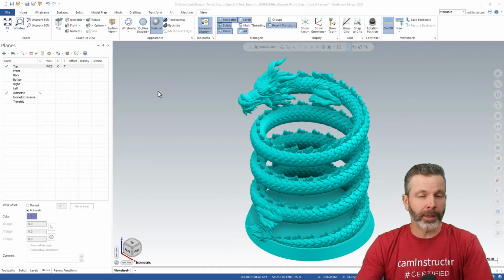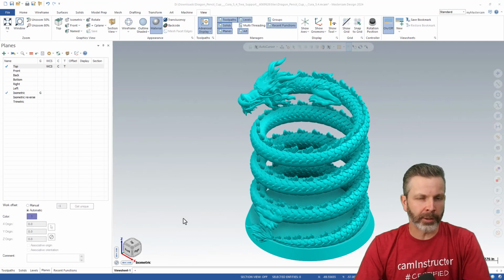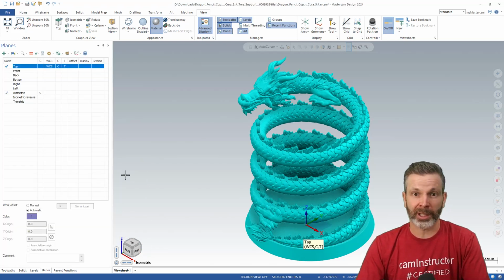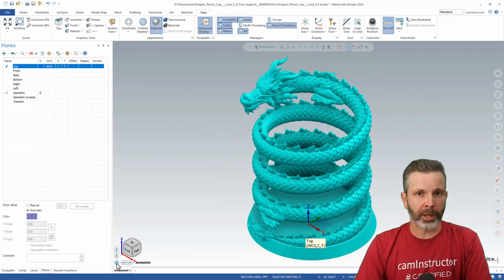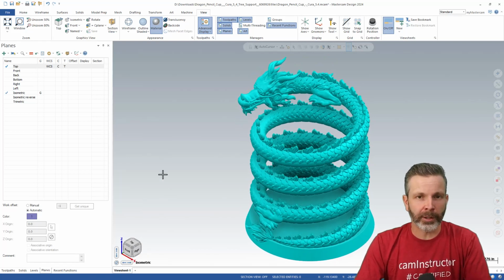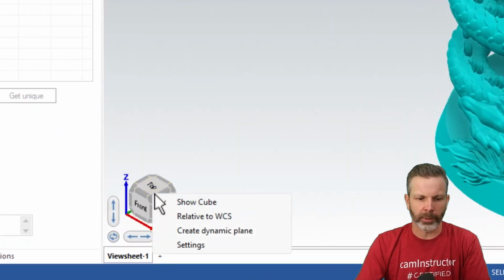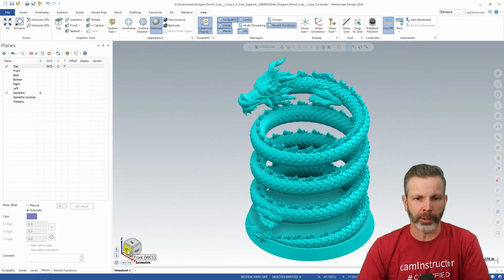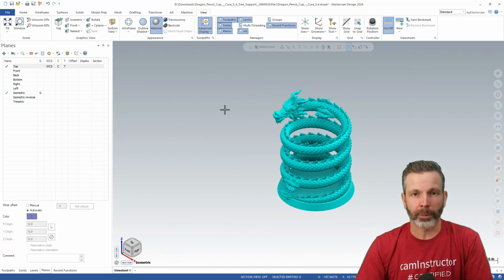The NEW Graphics Cube in Mastercam 2024 - plus a secret bonus TIP!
Mastercam 2024 has many new features. This one is the one you'll first notice when launching into 2024, the Graphics View Cube aka the GView Cube!

The use of this cube is fairly straight forward. Likely you'll be able to figure it out in a few minutes just by clicking and playing around with it. But, there are some goodies hidden in there we should talk about.

Left clicking any of the faces, edges, or corners, will align your view normal to that item. This is very useful for clicking on non standard views. You can also double click on the cube to perform a Fit. This double click will not change the orientation, it will only do a Fit.

You can also left click and hold on an edge to rotate about that edge. We we not able to move a model like this previously in Mastercam with a mouse only.

The arrow buttons work with normal clicks as well as holding ALT and clicking. The ALT clicks will rotate, normal clicks will move left/right or up/down.

The rotate button, lots of options for clicking normally or holding SHIFT or CTRL with and without ALT.

Creating a Dynamic Plane by clicking the gnomon works as it has in previous versions. Just be sure to click on one of the legs of the gnomon, avoiding the cube. Alternatively, you can right click on the cube and choose Create Dynamic Plane.

If you prefer to turn the cube off, you can do so from the above mentioned right click option. You'll find a Settings menu in here as well where you can customize the look of the cube.

Last thing I mentioned in the above video, new for 2024 is holding the SHIFT key while zooming in and out with your middle mouse wheel. This increases the speed of the zoom by about 10x. A very nice addition for 2024.